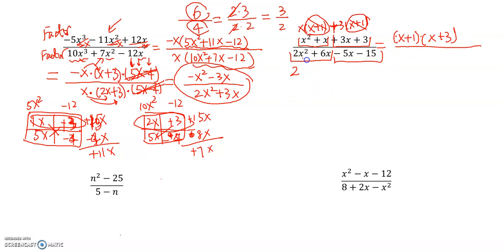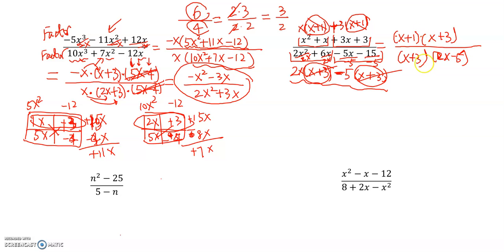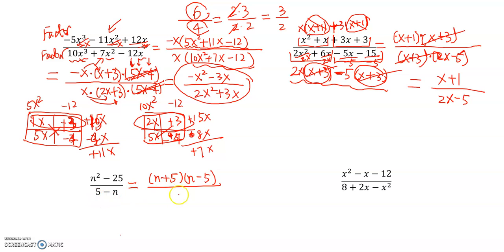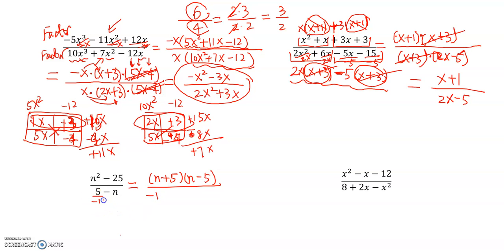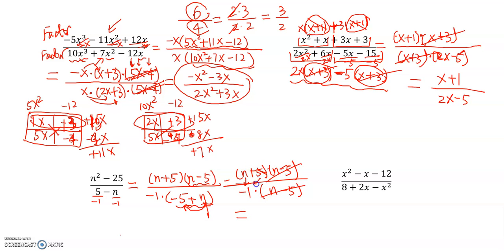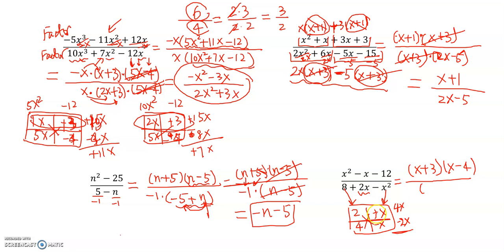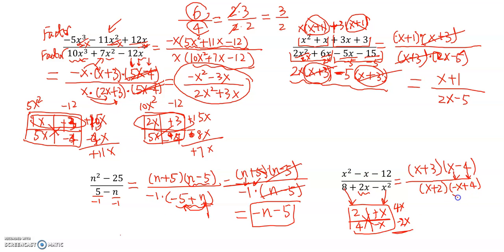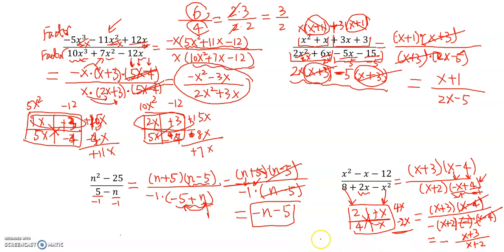Simplify rational expressions